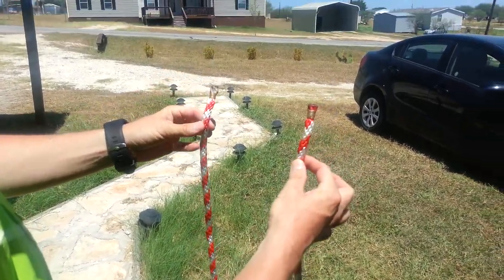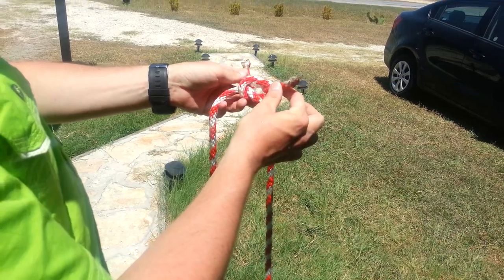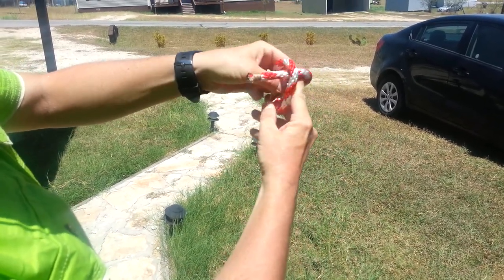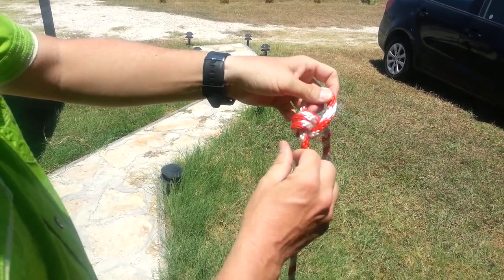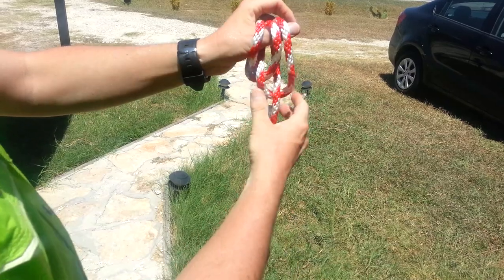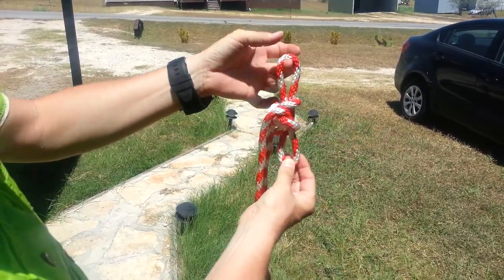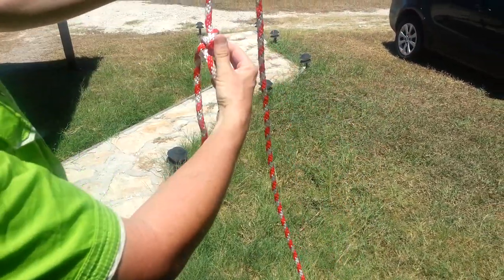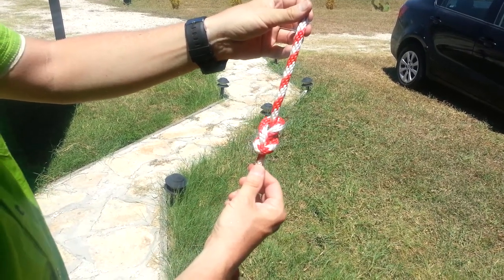Red Rope Challenge Troop 1005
Tie 14 knots in less than a minute. 1) Overhand knot. 2) Double overhand knot. 3) Surgeon knot. 4) Square knot. 5) Sheet Bend. 6) Half hitch. 7) Double half hitch. 8) Taut Line Hitch. 9) Clove Hitch. 10) Sheep Shank. 11) Slip Knot. 12) Bowline. 13) Timber Hitch. 14) Figure Eight Knot.